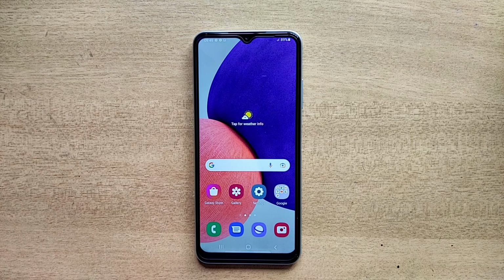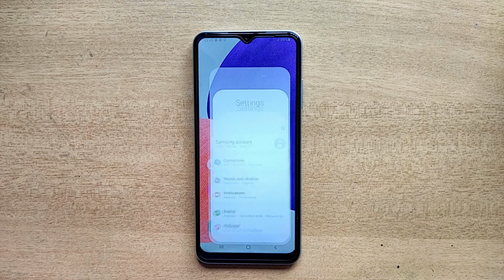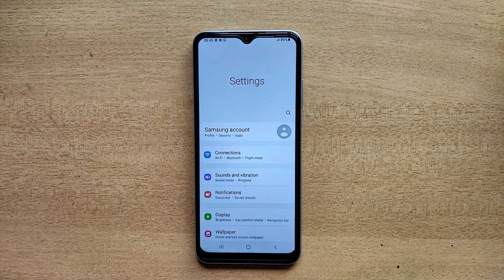How To Delete Vi Vodafone Internet Settings In Samsung Galaxy Mobile | Stop internet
How To Vi (Vodafone) Internet Settings Dlete In Samsung Galaxy Mobile
Included contents in this video:

1.How to Turn Off How To Delete Vi Vodafone Internet Settings In Samsung Galaxy Mobile

2.How to Deactivate How To Delete Vi Vodafone Internet Settings In Samsung Galaxy Mobile

3.How to Disable How To Delete Vi Vodafone Internet Settings In Samsung Galaxy Mobile

4.How to Cancel How To Delete Vi Vodafone Internet Settings In Samsung Galaxy Mobile

5.How to Stop How To Delete Vi Vodafone Internet Settings In Samsung Galaxy Mobile

1.How to Delete How To Delete Vi Vodafone Internet Settings In Samsung Galaxy Mobile

2.How to Remove How To Delete Vi Vodafone Internet Settings In Samsung Galaxy Mobile

3.How to Clear How To Delete Vi Vodafone Internet Settings In Samsung Galaxy Mobile

4.How to Erase How To Delete Vi Vodafone Internet Settings In Samsung Galaxy Mobile

5.How to Empty How To Delete Vi Vodafone Internet Settings In Samsung Galaxy Mobile

6.How to Clean How To Delete Vi Vodafone Internet Settings In Samsung Galaxy Mobile

7.How to Cancel How To Delete Vi Vodafone Internet Settings In Samsung Galaxy Mobile

8.How to Delete All Items How To Delete Vi Vodafone Internet Settings In Samsung Galaxy Mobile

9.How to Revoke How To Delete Vi Vodafone Internet Settings In Samsung Galaxy Mobile

Shortcut:  Menu Guide :

Samsung A30
Samsung A20 4G
Samsung A12
Samsung A03
Samsung A10
Samsung A21
Samsung A22
Samsung A6
Samsung A31
Samsung A50
Samsung A51
Samsung A52
Samsung A53
Samsung F12
Samsung F13
Samsung F20
Samsung F22
Samsung M12
Samsung M13
Samsung M21
Samsung M30
Samsung M31
Samsung M32
Samsung M33
Samsung M35
Samsung M51
Samsung M52 5G
Samsung M53
Samsung M33
Samsung M13
Samsung M23
Samsung M50